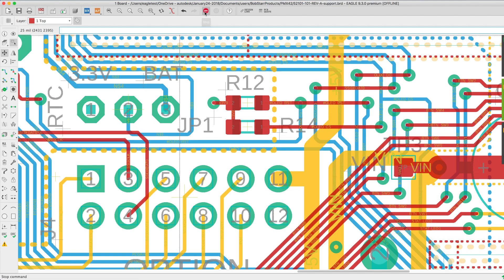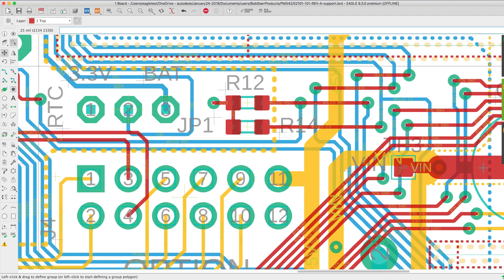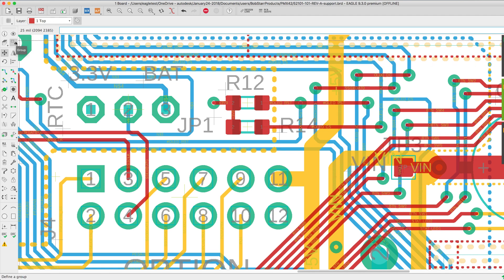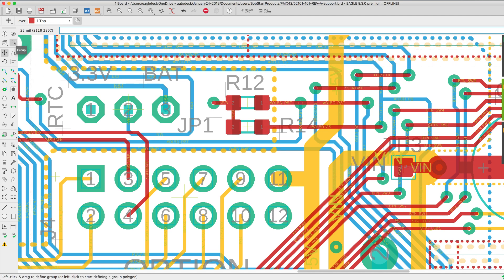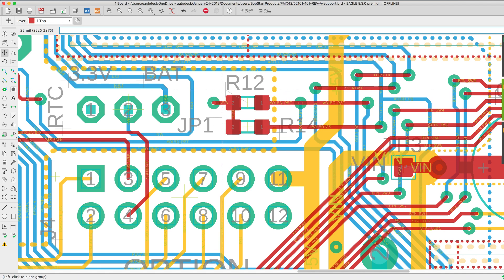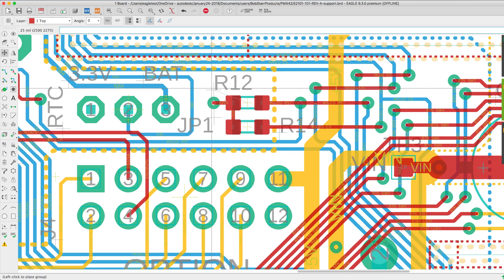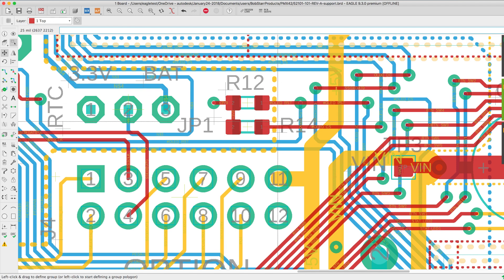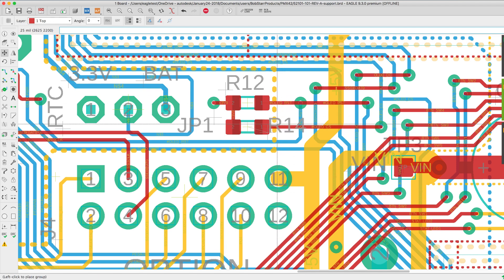Attribute Selection Filter - PCB Design - Autodesk EAGLE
This new feature gives you more control over what’s included in your group selections and avoids accidentally moving the attributes of components not in the group. There are instances that moving a defined group will include attributes that are not intended to be moved. One solution is using the layers setting option and disabling the layer pertaining to those attributes. In this release, we’ve provided an easier and more efficient way of solving this issue.